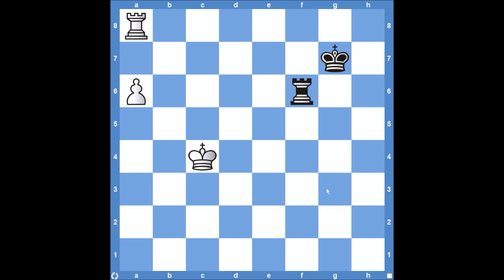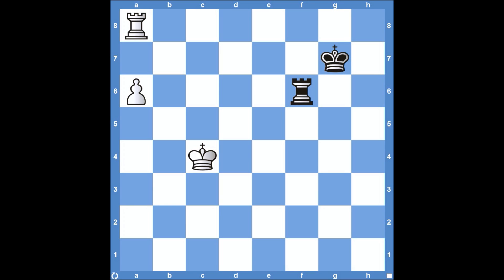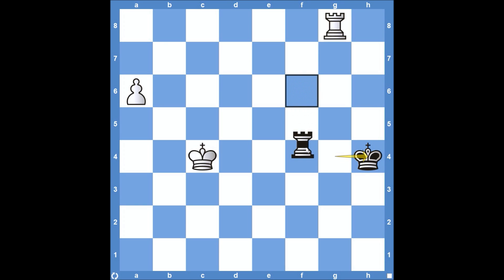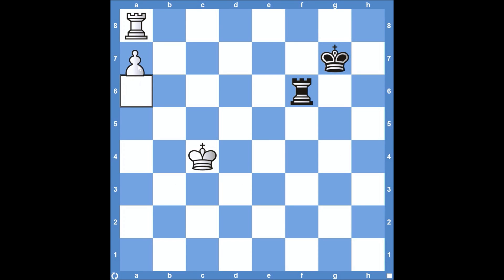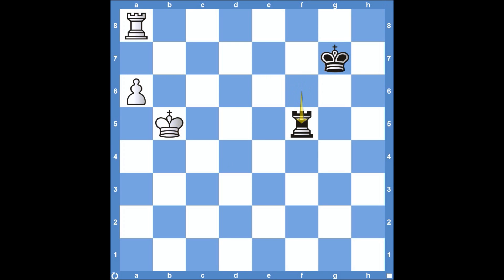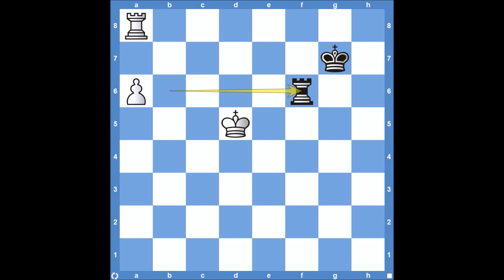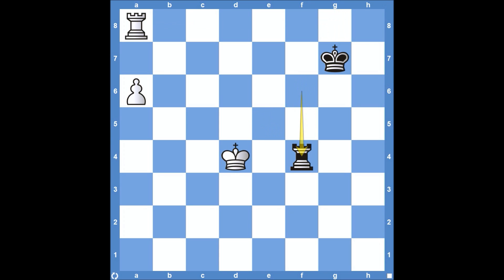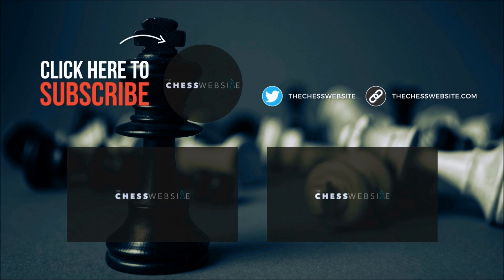End Game Tactics: Vancura Position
In the Vancura Position the side with a rook and king can draw against a side with a rook, king, and a pawn on the 6th rank that is looking to promote soon.